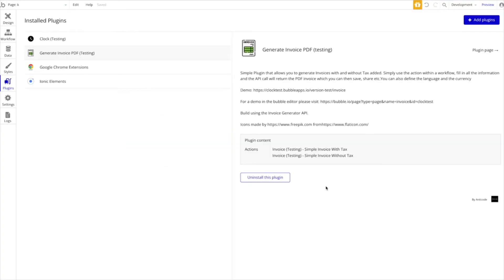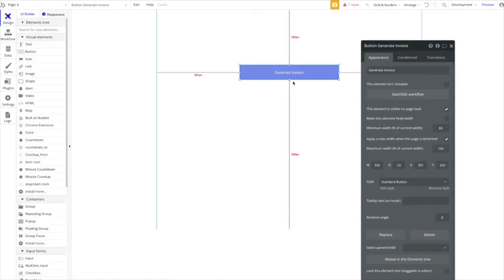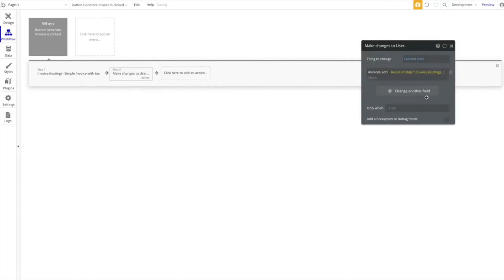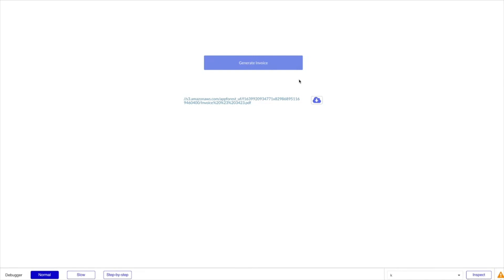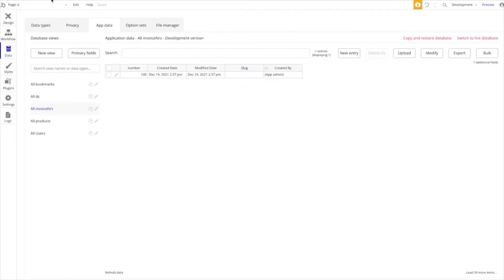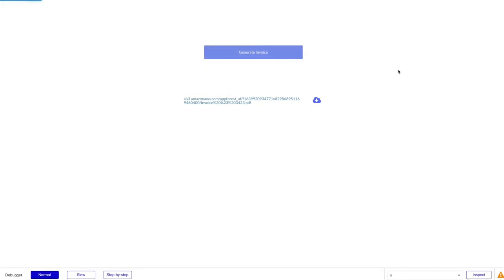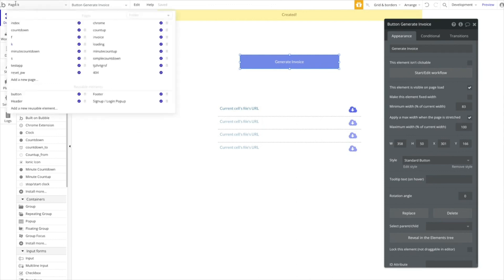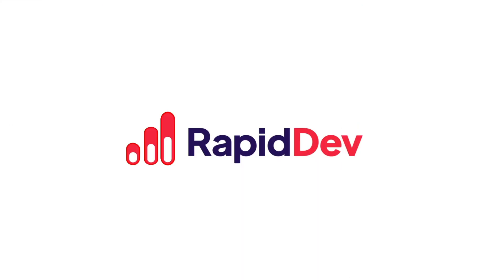Automate Invoice Creation: Generate and Send PDF Invoices with Tax in Bubble - RapidDev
Master the process of creating and automating PDF invoices complete with tax calculations in your Bubble apps using our user-friendly plugin. This tutorial covers everything from setting up invoice templates to sending them via email using backend workflows, making your financial operations seamless and efficient.

// RapidDev
RapidDev, a leading Bubble.io agency, empowers you to create sophisticated no-code solutions. From websites and mobile apps to chatbots and automation systems, our expert tutorials and custom-built templates make it easy to bring your digital products to life without coding. Start building today with RapidDev and leverage our extensive library of Bubble plugins for your projects.

// Bubble Plugins by RapidDev
Explore our vast collection of Bubble plugins designed to enhance your projects.